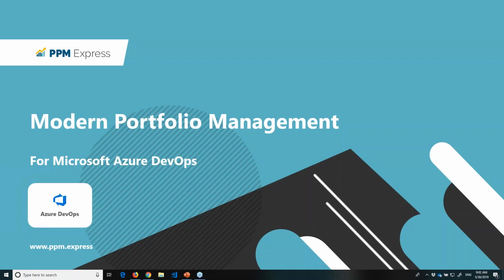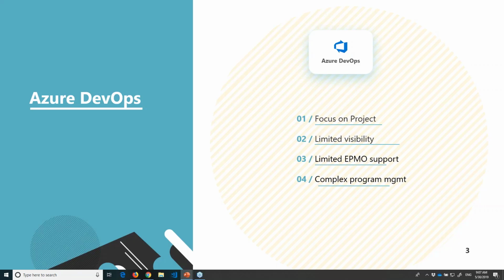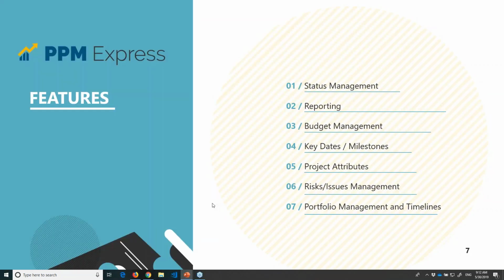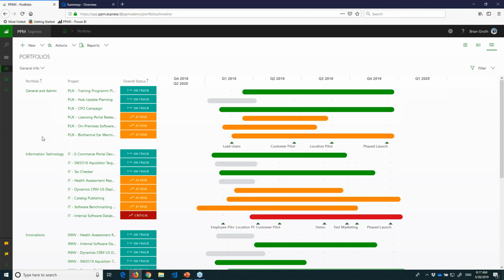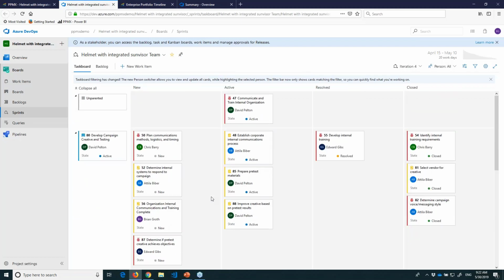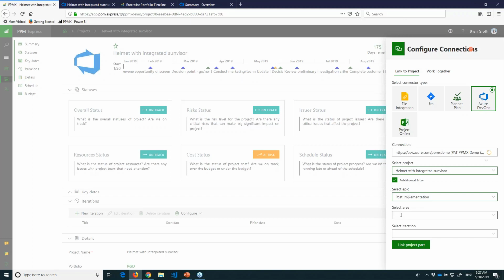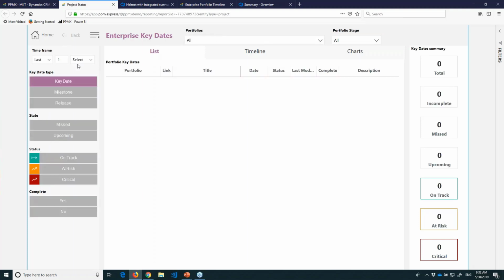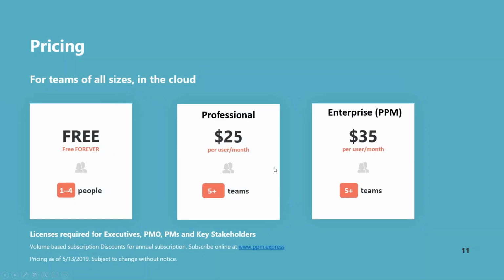Portfolio Management for Azure DevOps | Webinar | PPM Express